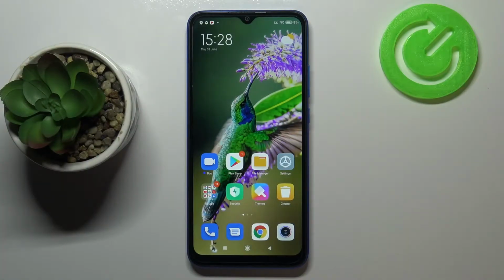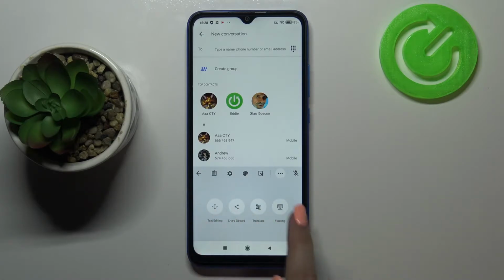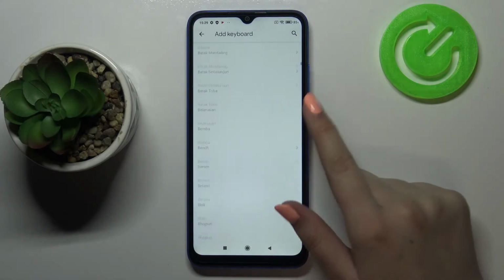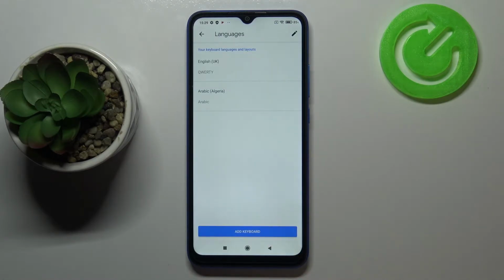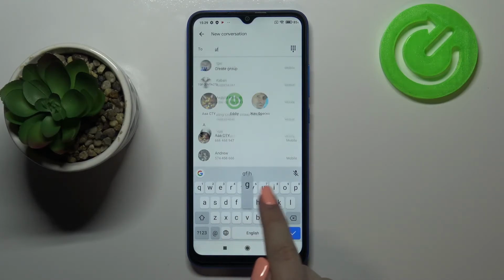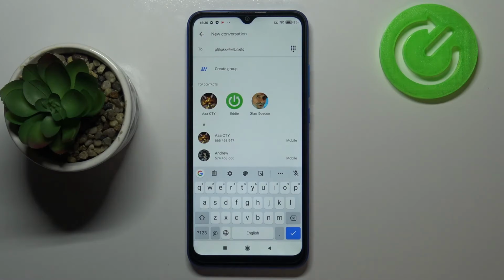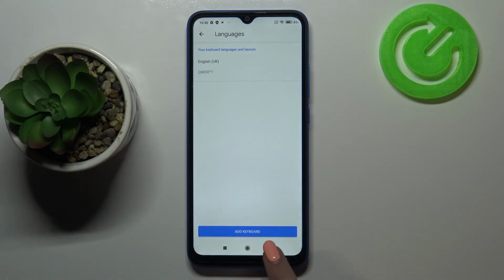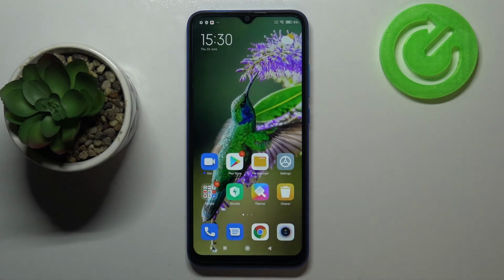How to Change Keyboard Language in XIAOMI Redmi 9AT – Add Language Layout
If you’re wondering how to change keyboard language in your XIAOMI Redmi 9AT, then here we are coming with help! In this tutorial we would like to share with you how easily you can find proper keyboard settings and how to manage them to add new keyboard language layout. Thanks to this you’ll be able to type in totally another language than is set as a system one. So let’s follow all shown steps and successfully change keyboard language.

How to change keyboard language in XIAOMI Redmi 9AT? How to set up keyboard language in XIAOMI Redmi 9AT? How to switch keyboard language in XIAOMI Redmi 9AT? How to manage keyboard settings in XIAOMI Redmi 9AT?